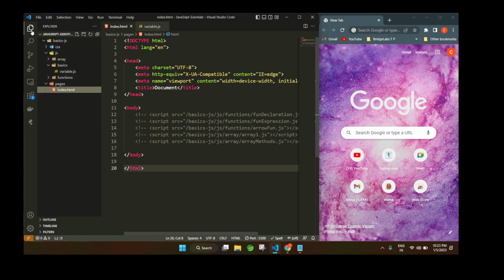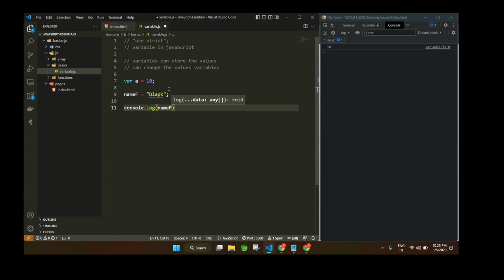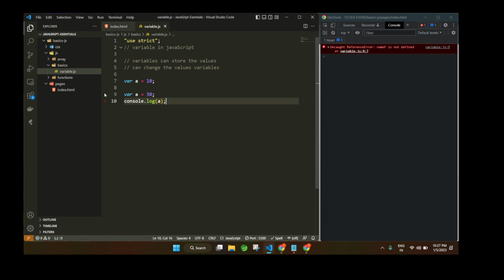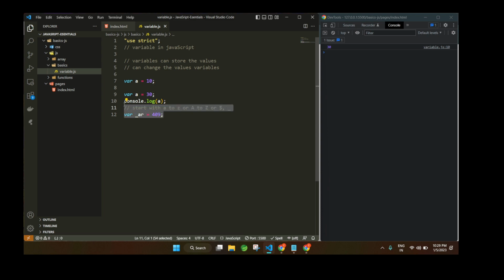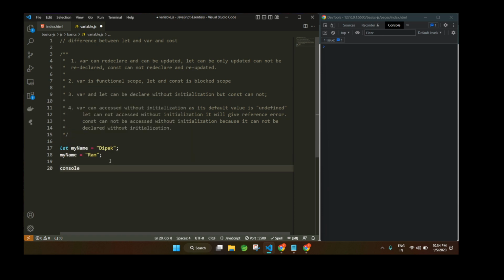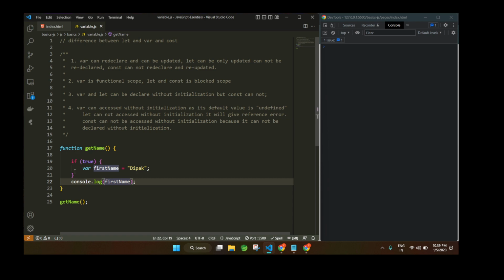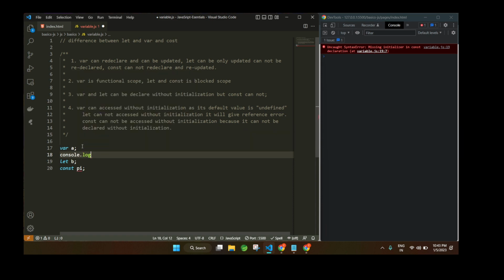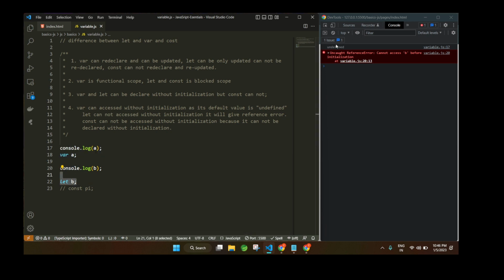Variables In JavaScript | Difference Between let, var and cost.